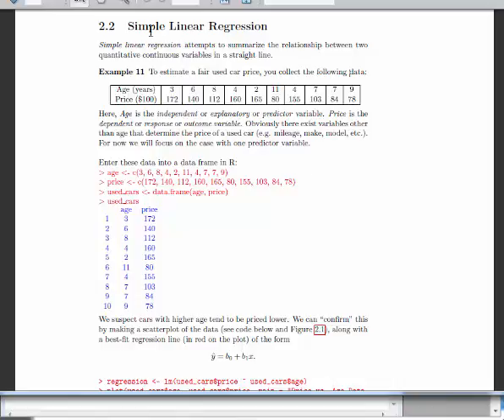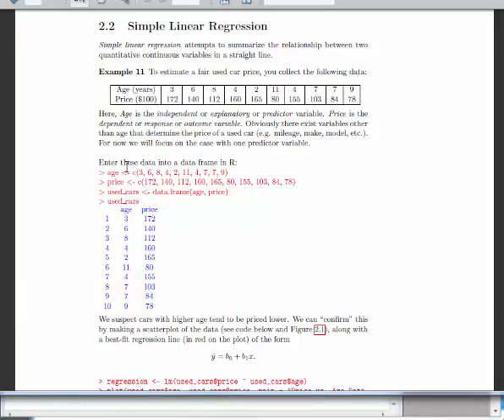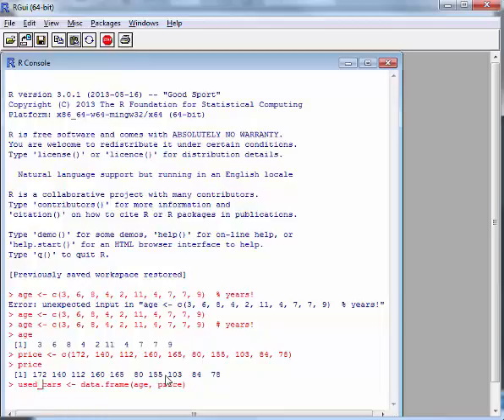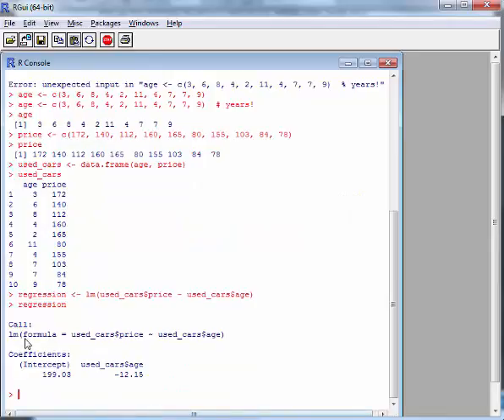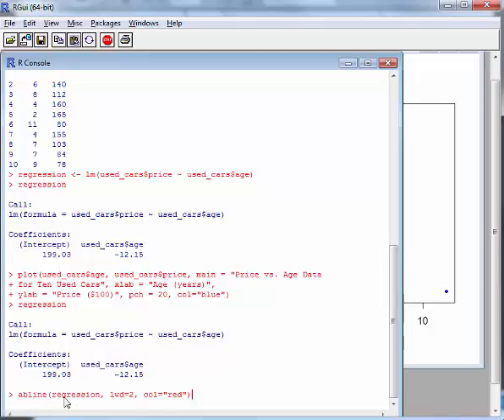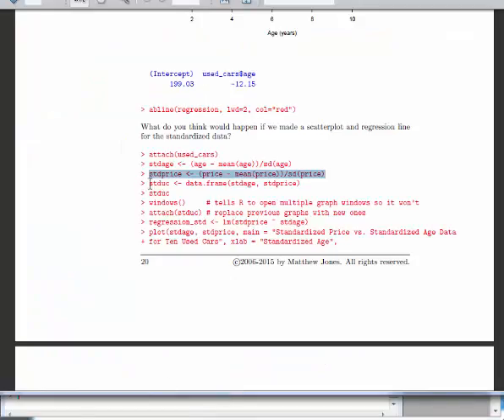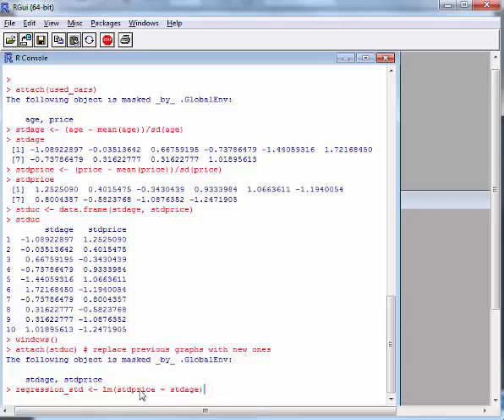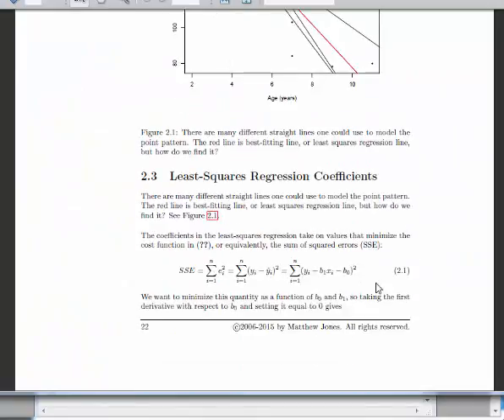Simple Linear Regression